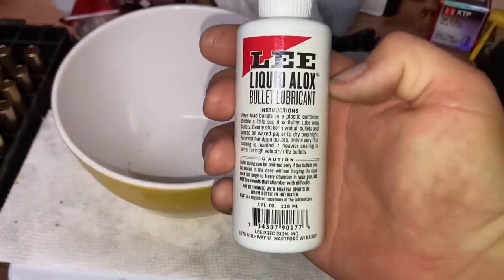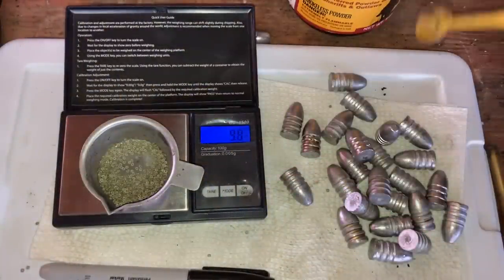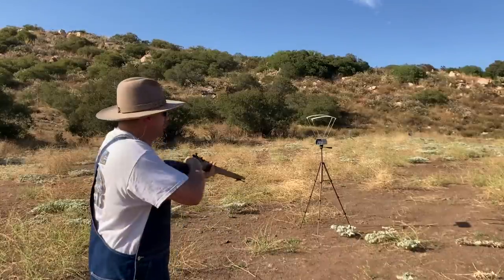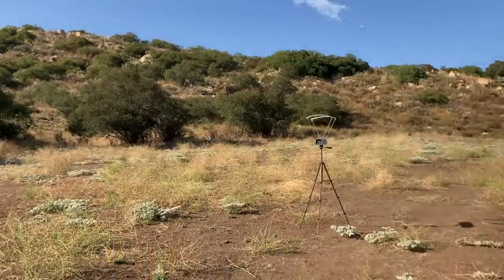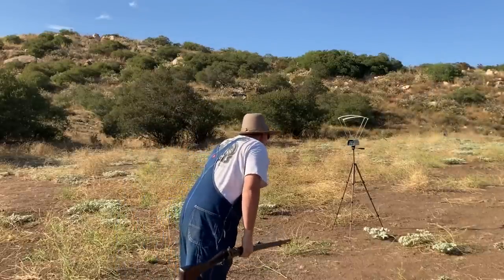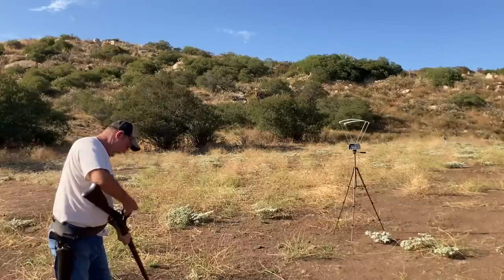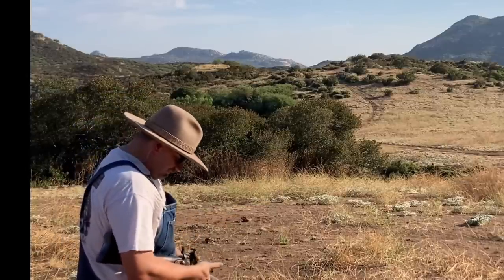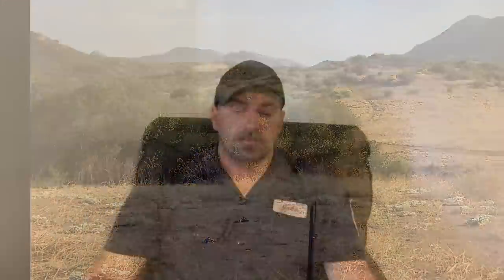Smokeless 50-70 in Trapdoor Springfields. Is it Safe?